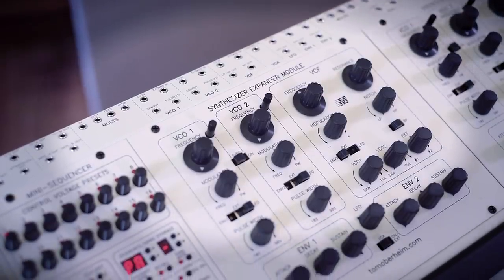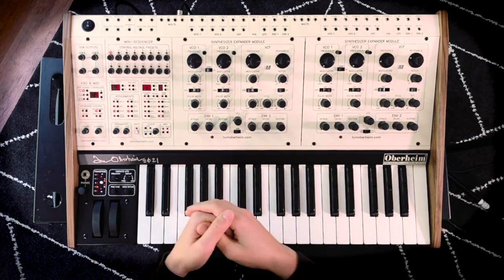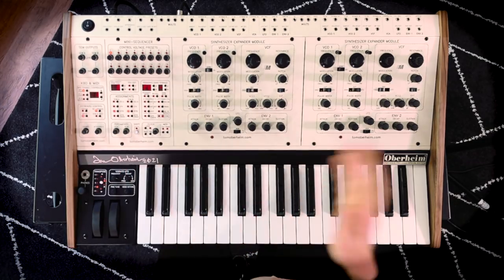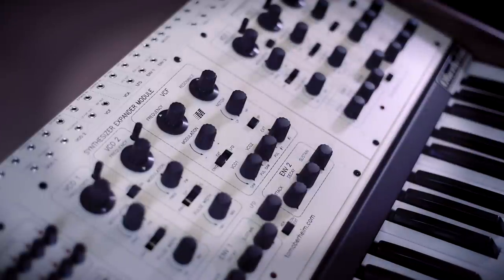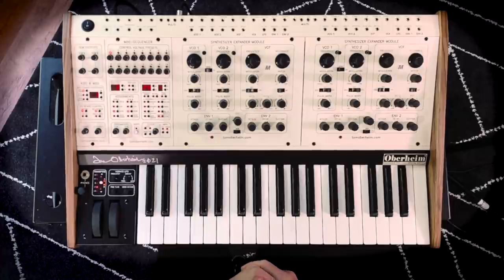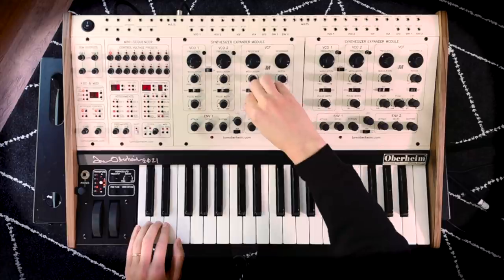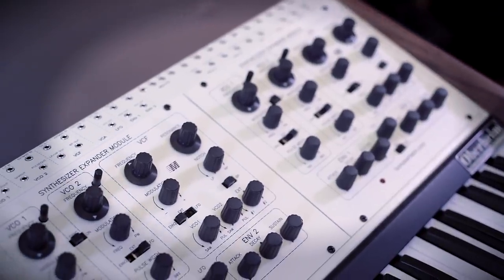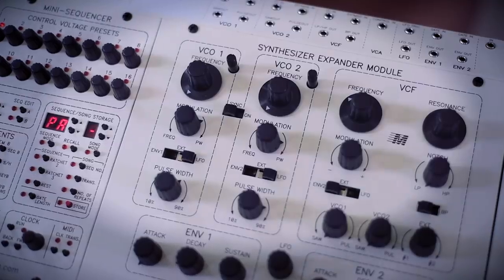Oberheim Two Voice Pro Special Edition unboxing and exploration with Julian "J3PO" Pollack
In this video, we unbox and explore the new 2021 special edition reissue of the famed Oberheim Two Voice Pro. You can count on two hands how many of these Two Voice Pro Special Editions have been manufactured by the master and legend, Tom Oberheim. I feel extremely lucky and grateful to have one of these gorgeous synthesizers.

Tom Oberheim's favorite synth from the original Oberheim era is the Two Voice (1975). Although the last TVS-Pro was manufactured in 2018, interest in this synth has continued. By popular demand, in May of 2021 Tom brought back the TVS-Pro as a Special Edition, with each unit now having the original "Oberheim" logo badge, plus Tom Oberheim's personal signature. Despite there being no formal announcement, hundreds of musicians inquired on this website as to how they could purchase one. The demand was much higher than the small number of units that Tom was able to build. In just one day all the built units were spoken for, which unfortunately left many people disappointed. Tom is exploring if more parts can be secured and production started again, but it is not yet known if that will be possible.

00:00 Introduction
00:15 Unboxing
01:36 Sound Examples
04:28 Voice Panning
06:48 Various Sounds
12:40 Sequencer
14:28 Conclusion
15:13 End Credits

I have preset banks available for the Prophet Rev 2, Prophet 6, OB-6, Prophet 5/10, XLN Audio's Addictive Keys Mark One, Softube’s Model 84, and the DiscoDSP OB-Xd available on my If you're a Nord Stage 3 user, download my bank from the Nord Keyboards website.